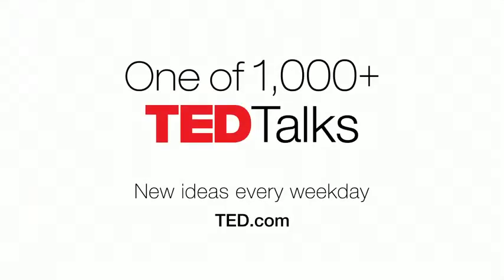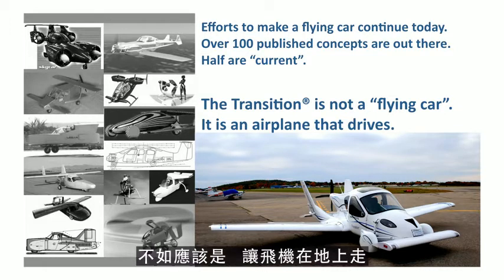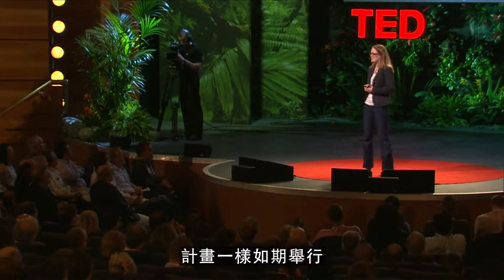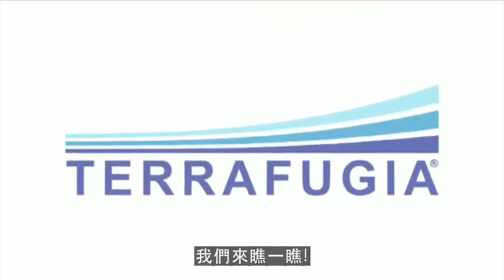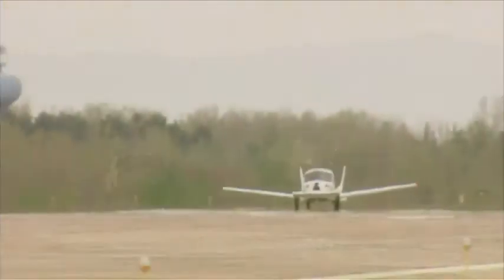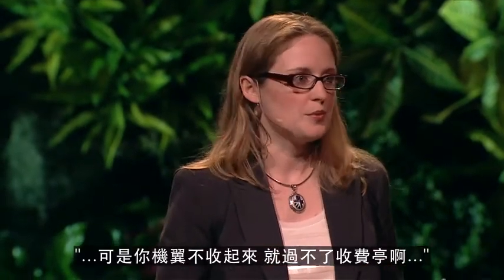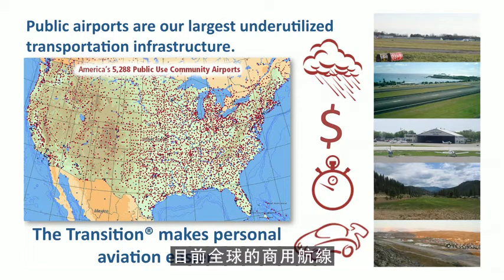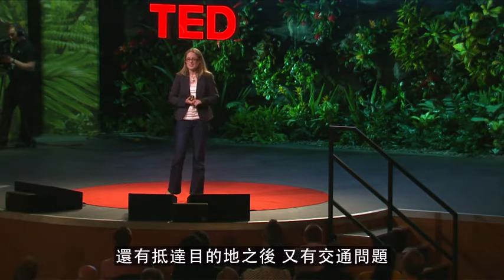AnnaMracekDietrich:你可以開的飛機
飛行車 -- 這會是未來的典範圖標。
在飛行與汽車工程發展了100年之後，還沒有人能解決這個問題。飛行員安娜.莫瑞克.黛德麗以及她的團隊，舊話重提，問到：為何不來做一架可以開的飛機?